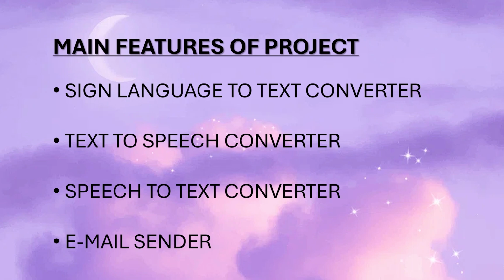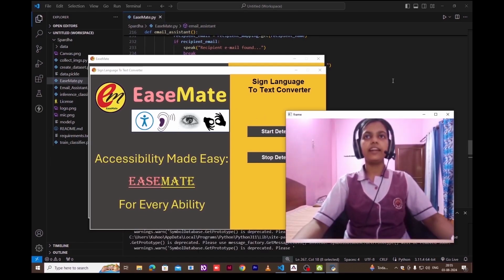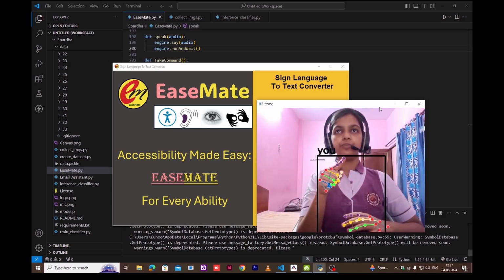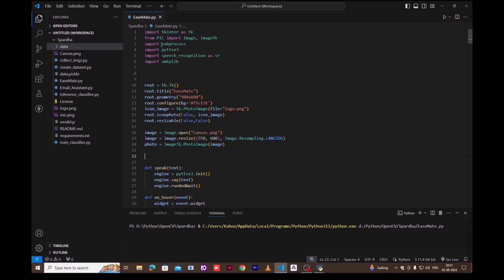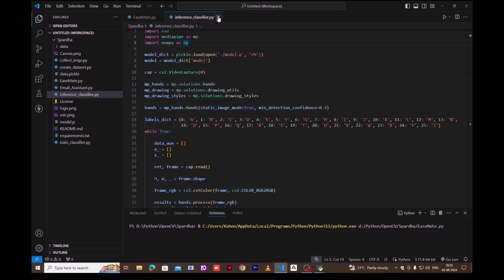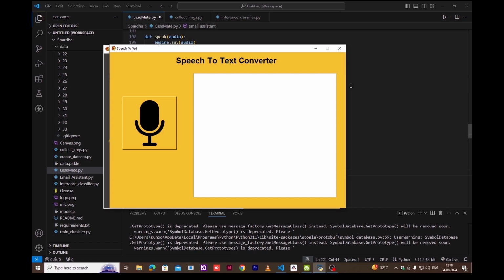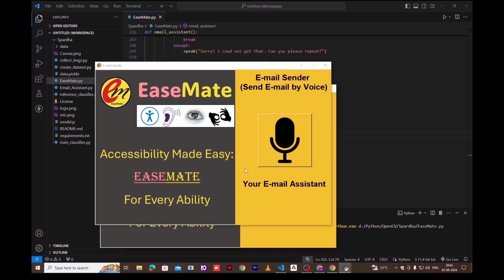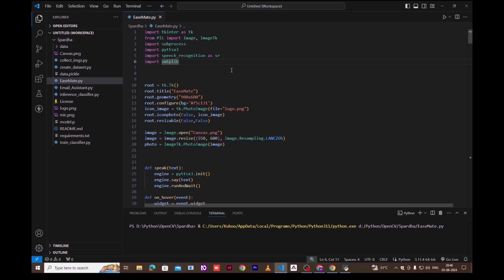School Project for Competition || Created using Python Libraries || Based on AI and Computer Vision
Hey there.
This is a project that I created for a competition. I built this project using various Python Libraries such as:
1) Tkinter
2) pickle
3) mediapipe
4) matplotlib
5) OS
6) CV2
7) pyttsx
8) smtplib
9) speech_recognition
10) numpy
11) scikit-learn (sklearn)
12) subprocess
13) PIL (Pillow)

Hope you liked it. Please share your feedbacks and opinions in the comments section for sure.